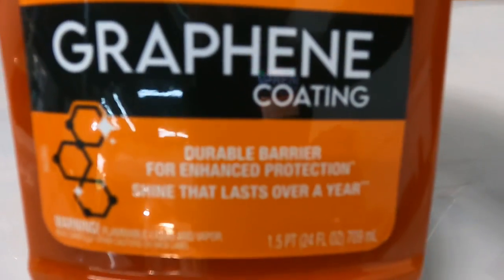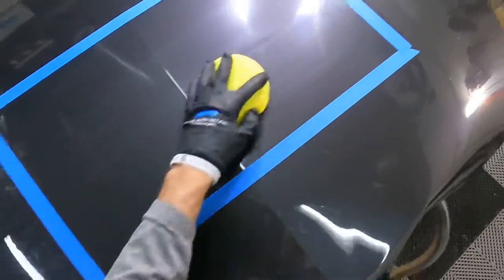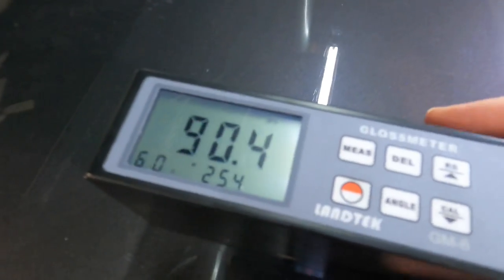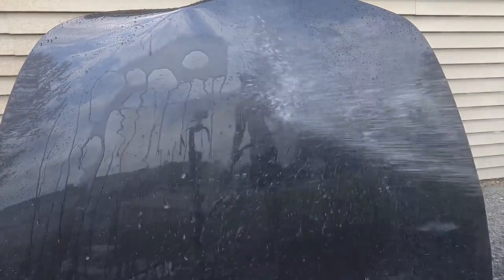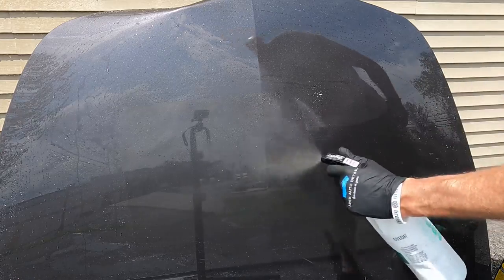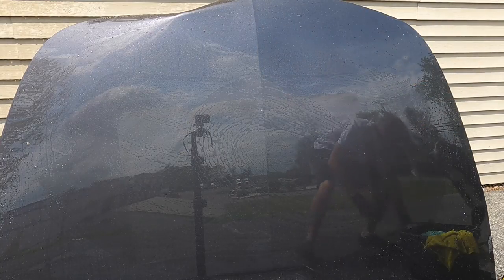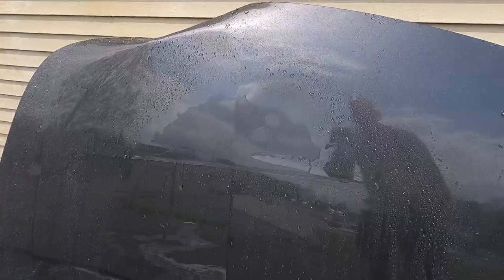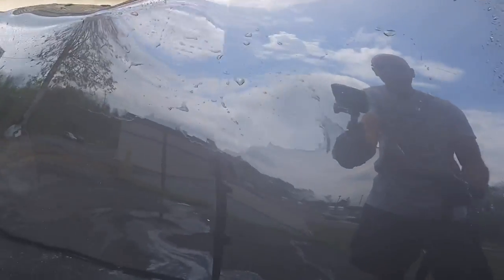Nu Finish Graphene Coating! Is This Better Than Nu Finish Ceramic Coating?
In this video, we take a closer look at Nu Finish Graphene Coating. Nu Finish® Graphene Coating features graphene-based technology to drastically enhance your vehicle finish. The hydrophobic barrier remains intact after over a year of automatic car washes. supposedly.

Nu Finish Graphene Coating.

Graphene + ceramic barrier for enhanced paint protection

Easy to apply and can be reapplied as often as you like

Bonds to your vehicle surface in one application

For multiple exterior surfaces – paint, plastics, chrome, wheels, trim, and headlights

Can be applied to a wet or dry surface

Directions
Start with a clean and cool vehicle surface.
Shake well before using.
Working in small sections, lightly spray 1-2 sprays per panel.
Use a dry microfiber towel to firmly buff in the formula and set the Graphene+Ceramic-based technology.
Completely buff the surface with a clean, dry microfiber towel. No cure time necessary.